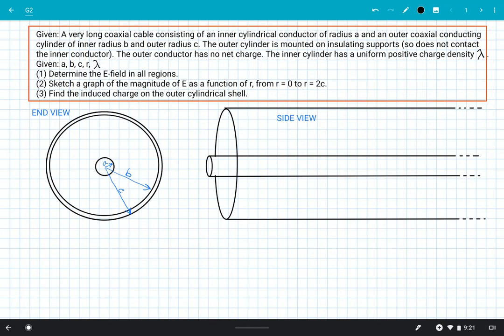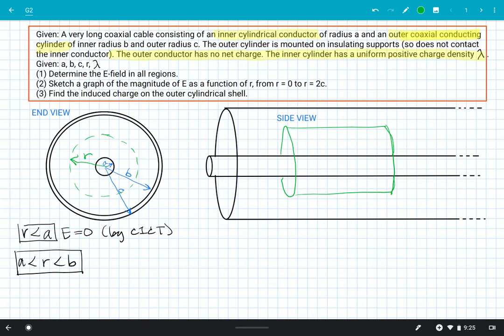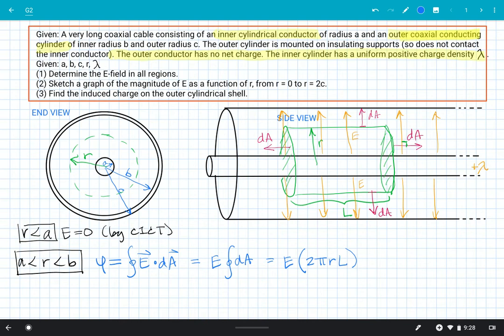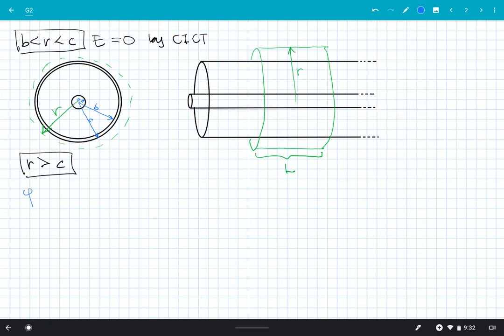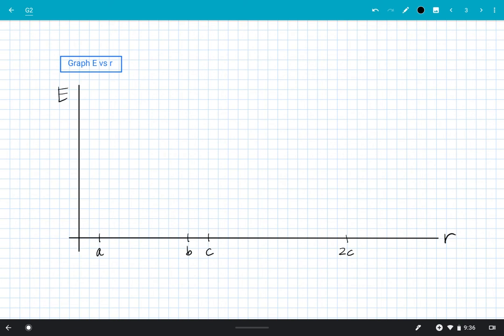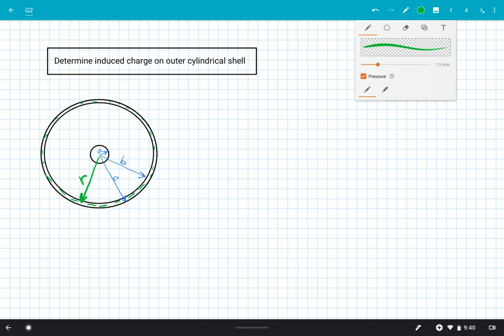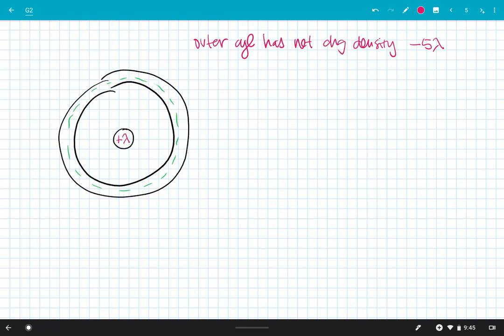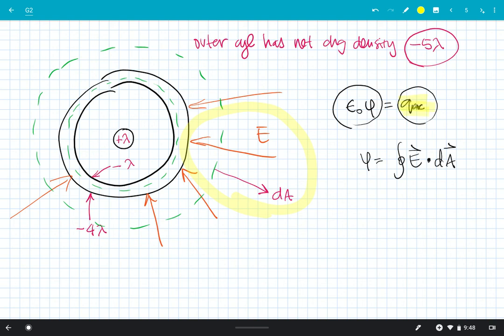[PHYS 222] G2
[PHYS 222] Gauss's Law application, cylindrical symmetry.